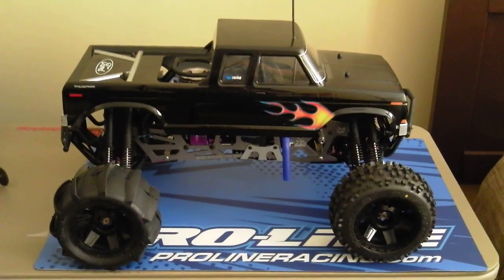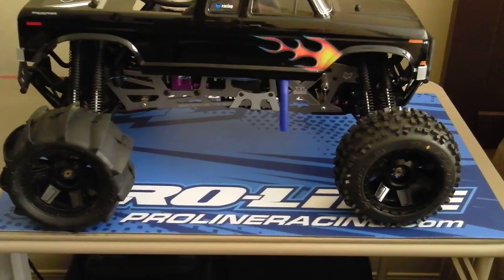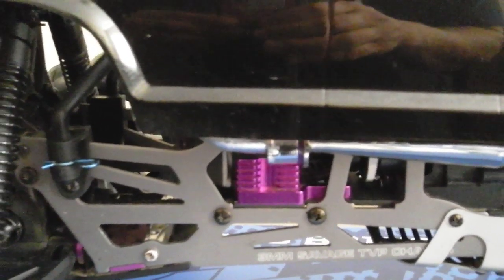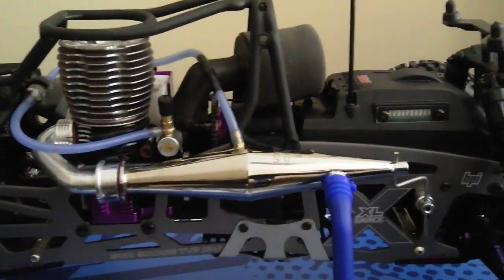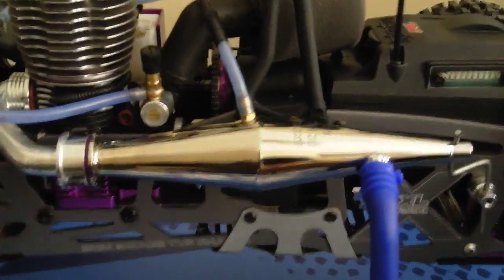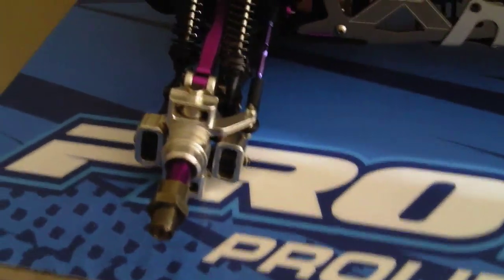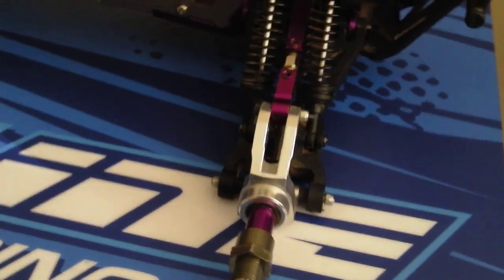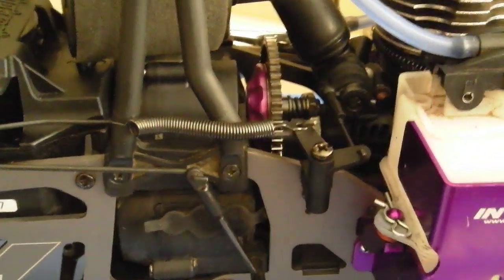Hpi savage xl 5.9 with ERCM Pipe,badlands n paddles ,upgrades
savage xl with badlands n paddles , hpi heatsink engine mount, aluminum wheel hubs,alum adjustable rear upper arms, ercm 221t pipe